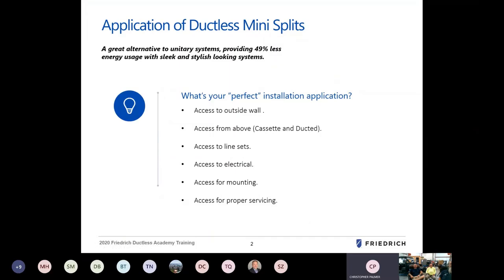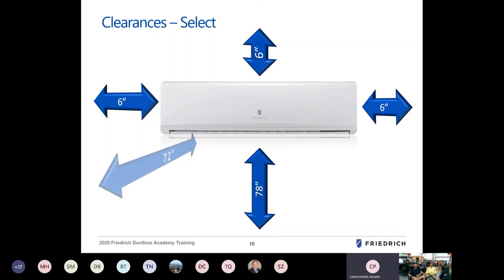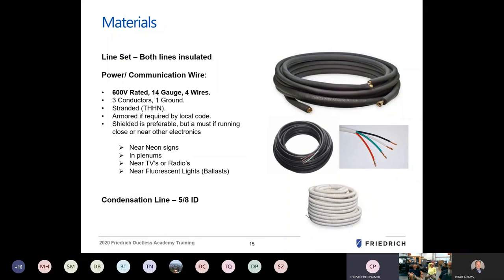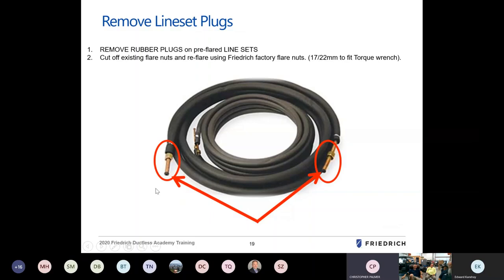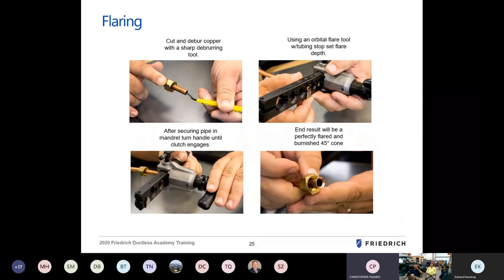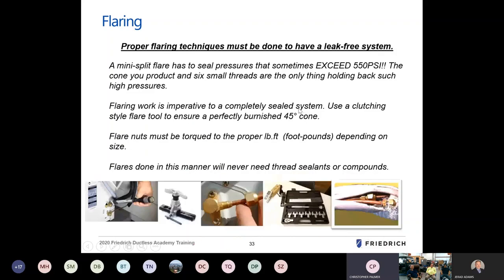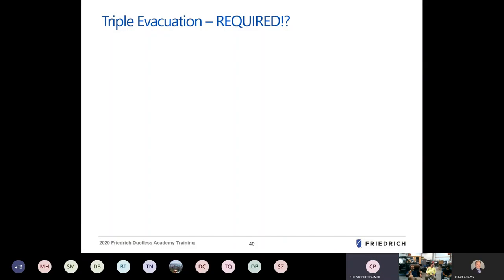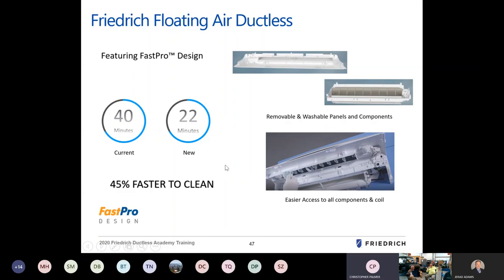Ductless Split Systems Basic Installation Service Friedrich